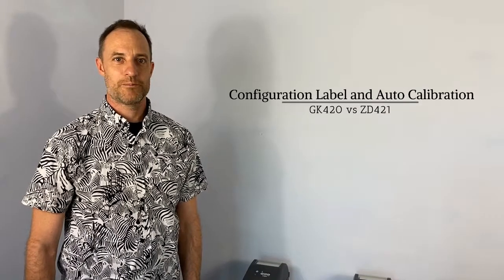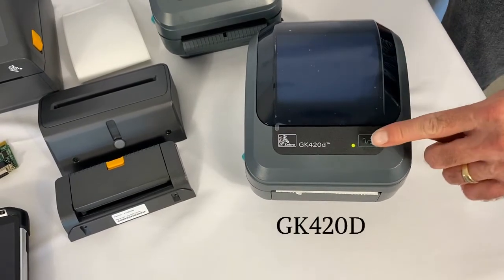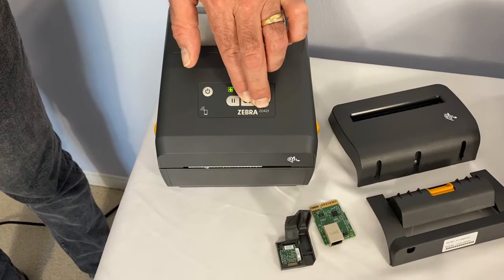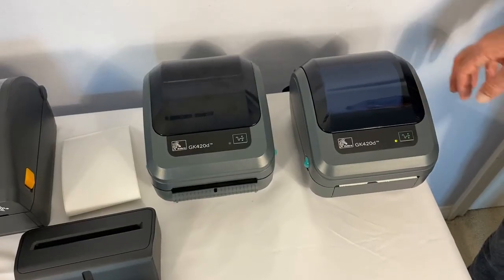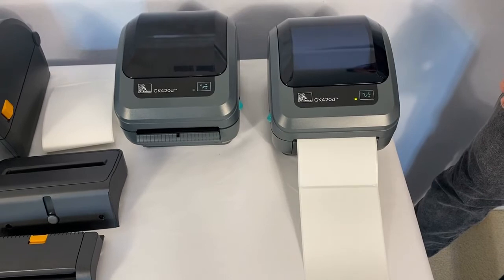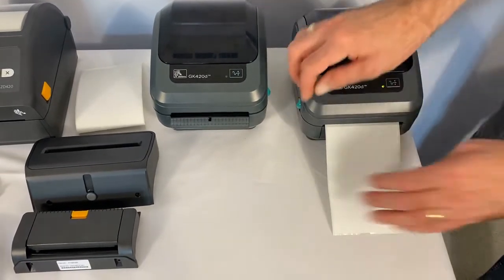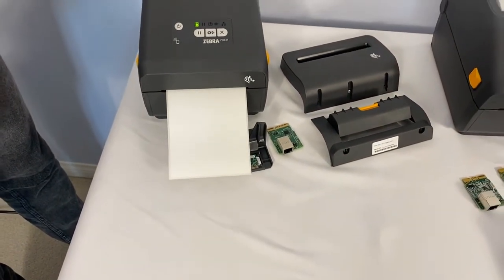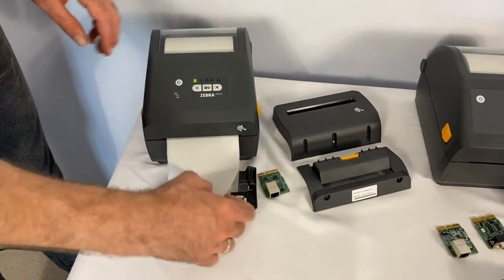Printing Config Label & Auto Calibration Zebra Desktop Printers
How to print printer settings and Auto Calibrate media.